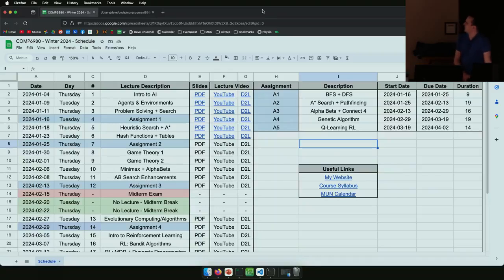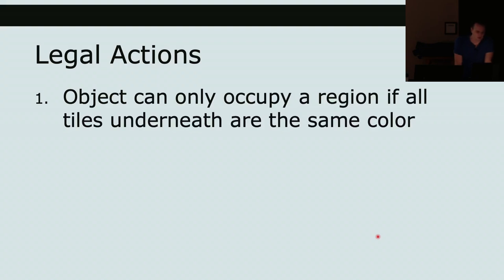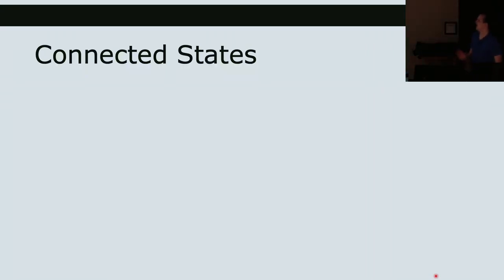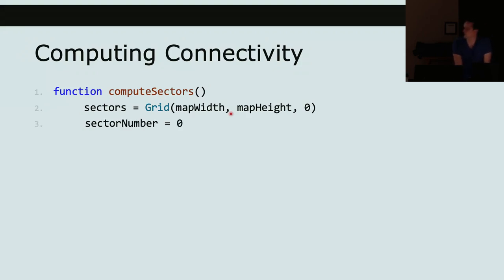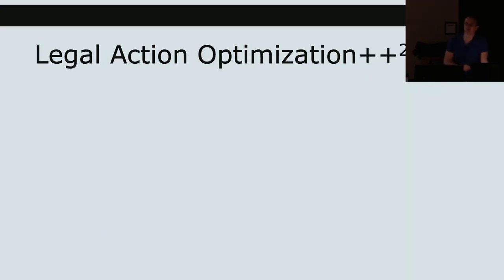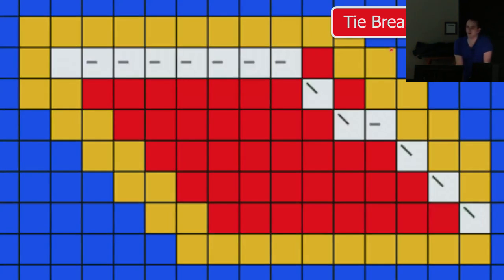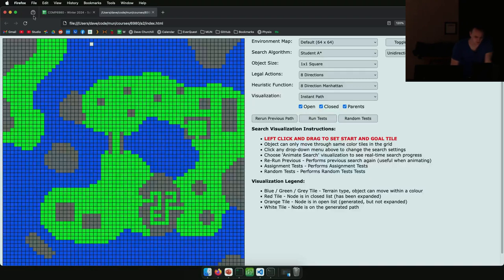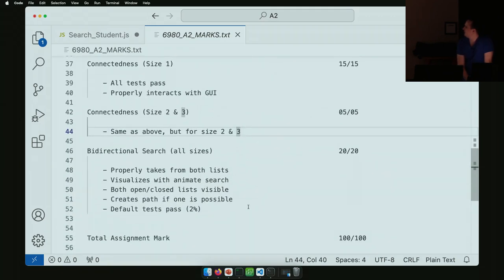COMP6980 - Intro to Artificial Intelligence - Lecture 07 - Assignment 2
00:00 - Intro
01:15 - A2 Demo
06:51 - Powerpoint Start
07:02 - New in Assignment 2
09:20 - Environment and Action Costs
10:09 - Legal Actions
15:43 - Diagonal / Cardinal Action Relationship
17:56 - Paths
18:50 - Heuristic Functions
21:29 - Connected States
25:26 - Computing Connectivity
34:03 - Connectivity Check / canFit
35:38 - Connected Sector Sizes
37:15 - Optimization: Connected Sector Checking
38:59 - Optimization: Legal Action Relationship
41:47 - Optimization: Legal Action Precomputation
44:23 - Optimization: Closed List Grid
44:46 - Optimization: Open List BinaryHeap
46:08 - Optimization: BFS Queue Simulation
49:40 - Tie-Breaking F Values
52:45 - Bidirectional Search
59:49 - Assignment Code
01:00:15 - Search_Student.js
01:03:13 - Bidirectional Search Optimality
01:11:52 - Marking Scheme